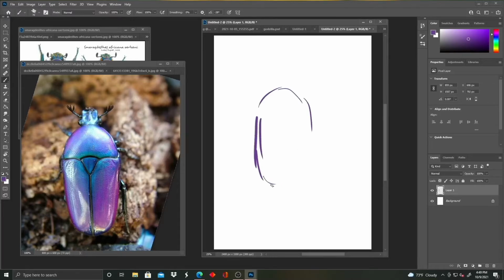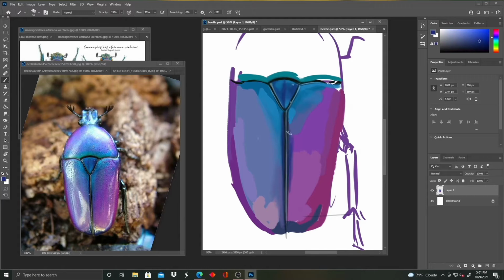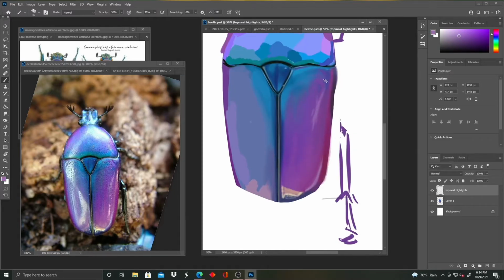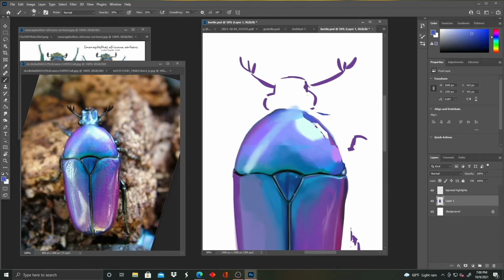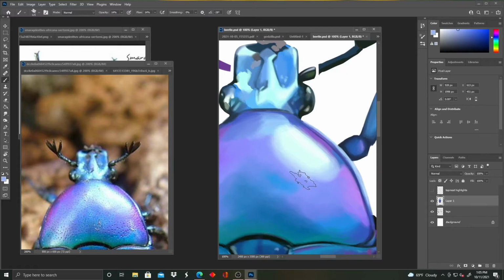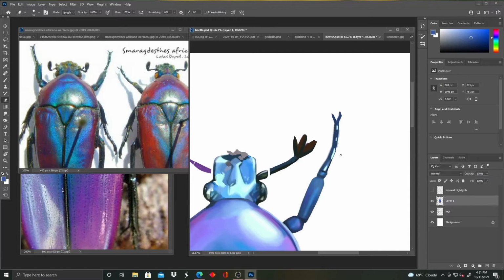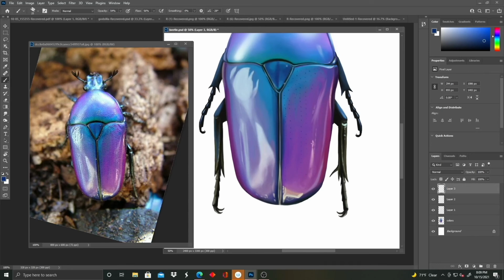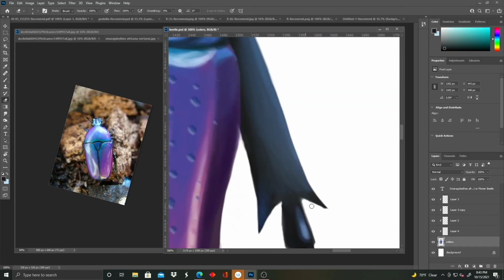Digital Painting a Scientific Illustration - Flower Beetle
Hello, I'm a freelance scientific illustrator with a focus on biological sciences
You can find a list of the tips I used in this video below
I believe I also mentioned that Kyle's brushes were available elsewhere, however they are currently unavailable and only accessible through Adobe Creative Cloud, apologies! I will attempt to make some oil brushes similar to the ones I use for those who use other programs : )
In Windows Photoshop the hotkeys are as listed:
CTRL-Z - undo
[ ] - size up and down brush size
B - brush
E- eraser
ALT - eyedropper tool
Edit-Transform-Flip horizontal
Duplicate layer & clipping mask options are available in the menu if you right click on the layer in question